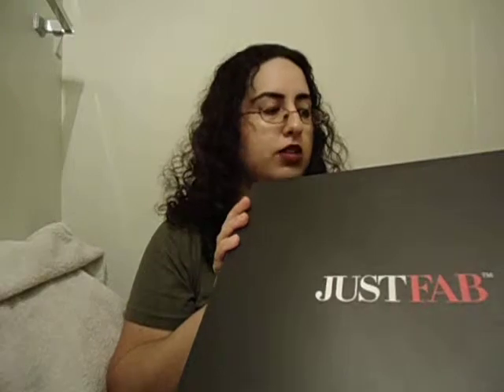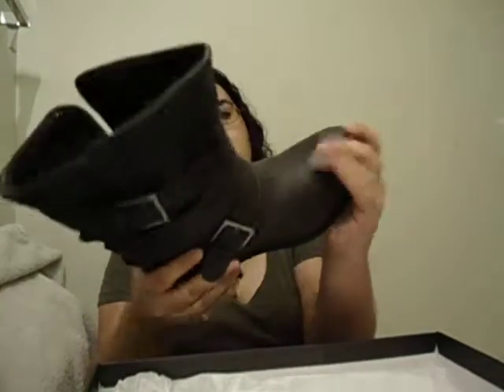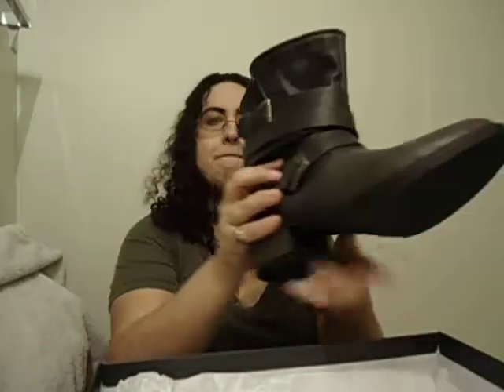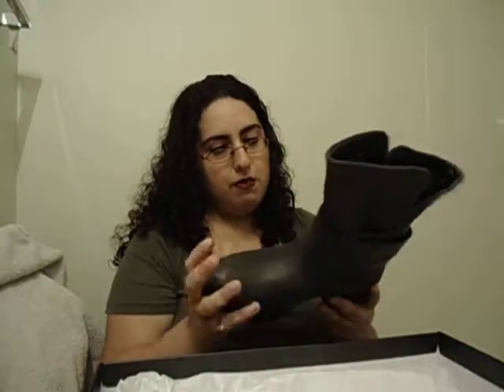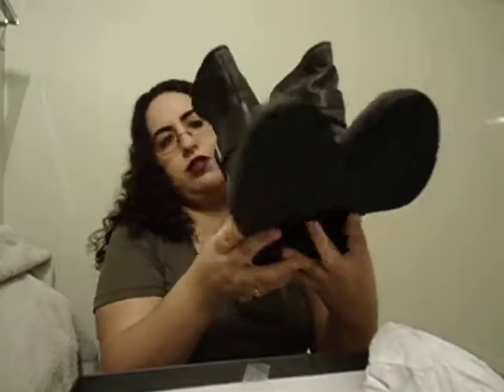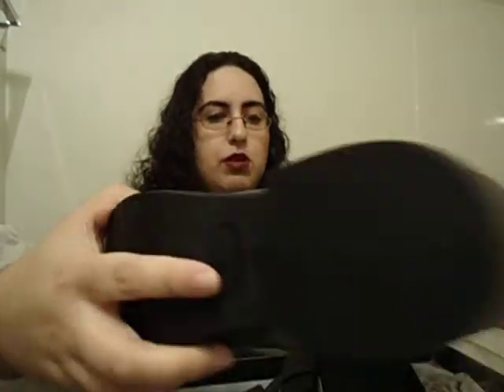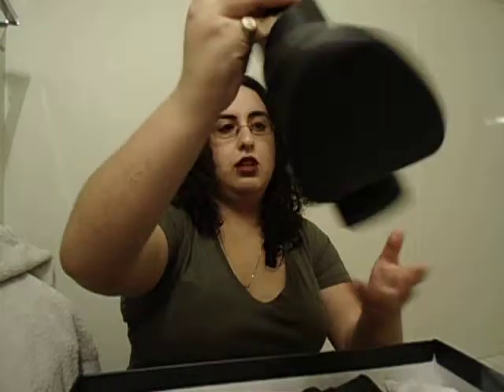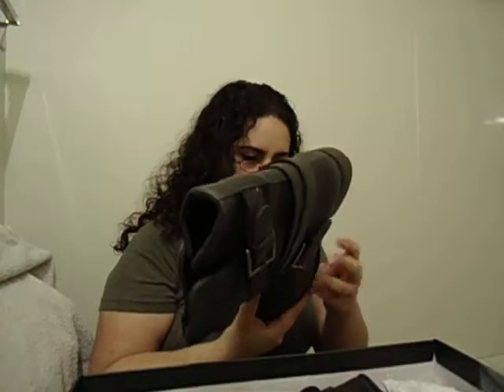My First JustFab Shoe Purchase...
These are great boots. They are of good quality and this is my first purchase from JustFab. I'll link the website down below.